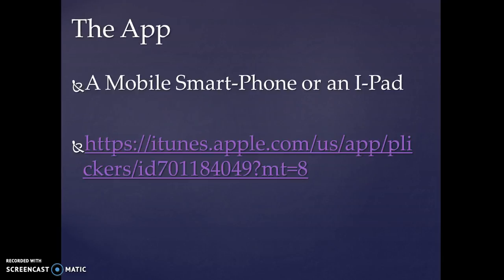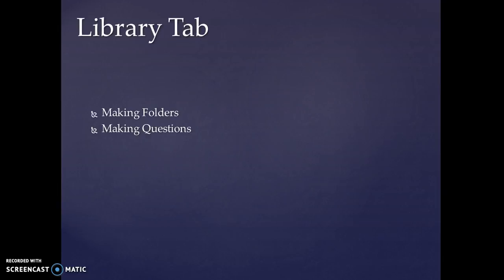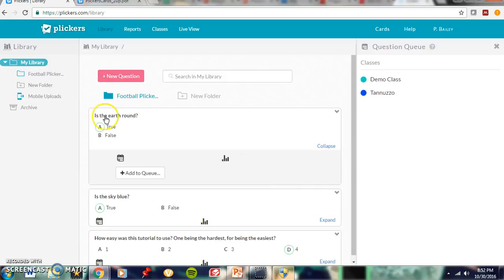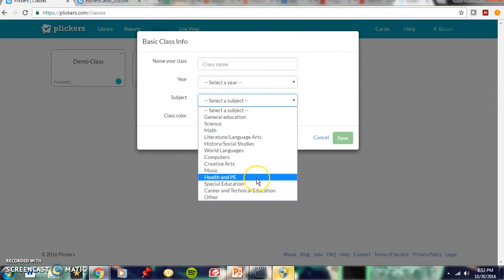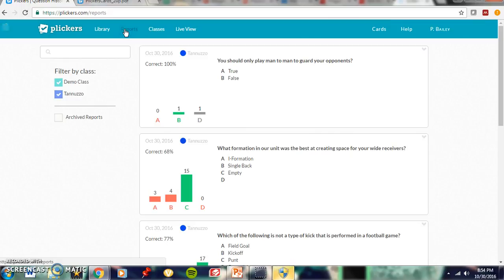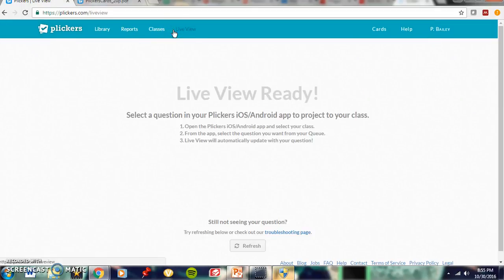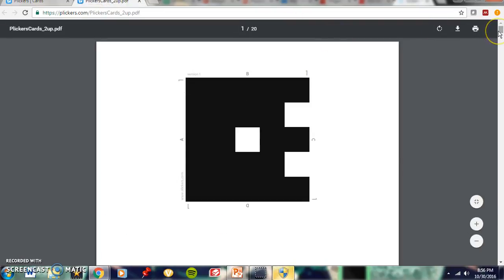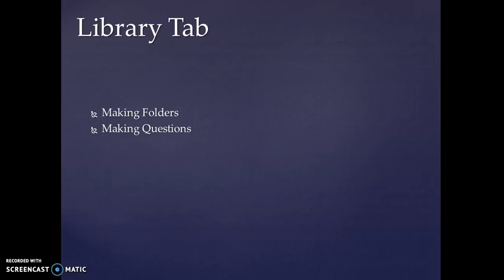Plickers Tutorial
This is a tutorial for Educators and a brief introduction to Plickers.